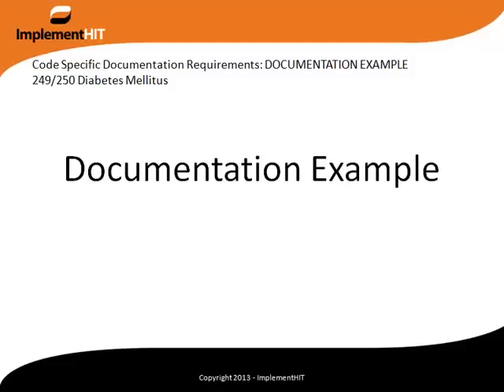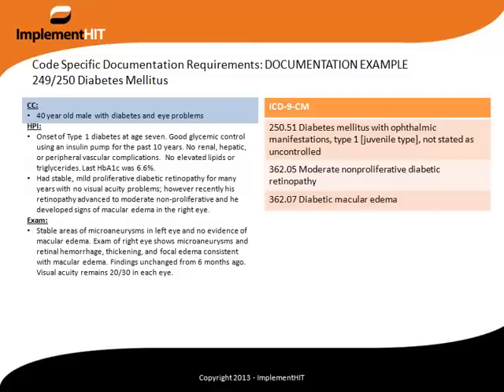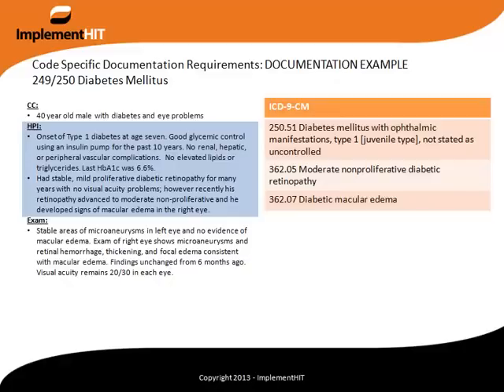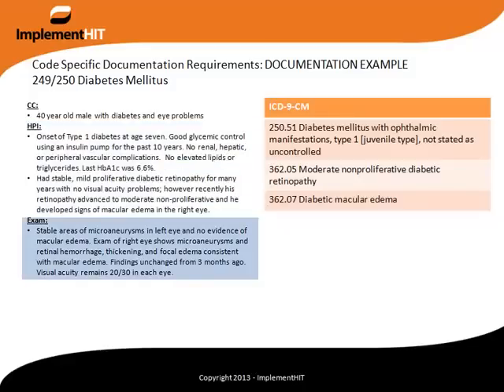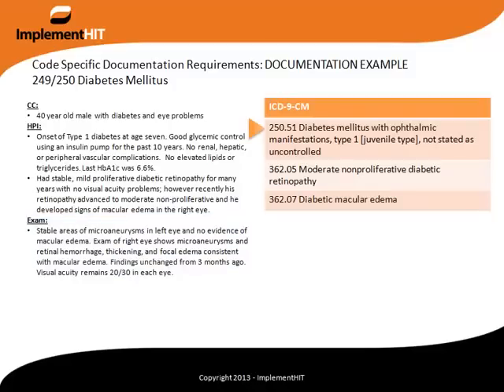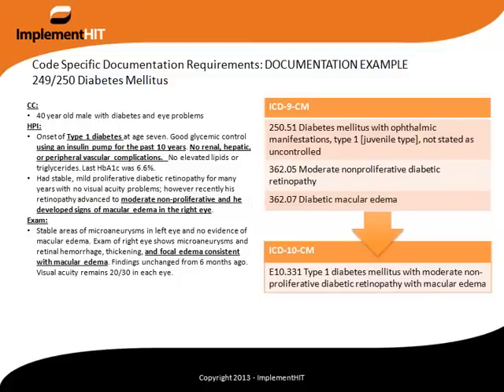ICD-10 Clinical Documentation Example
Example of ImplementHIT's specialty specific ICD-10 training. This is a brief clinical documentation example, used within an ICD-10 Diabetes module, and designed to begin improving provider documentation today, to support ICD-10 coding tomorrow.  ImplementHIT offers a completed ICD-10 training program that is specialty specific, thus targeting the most relevant codes and topics for providers.